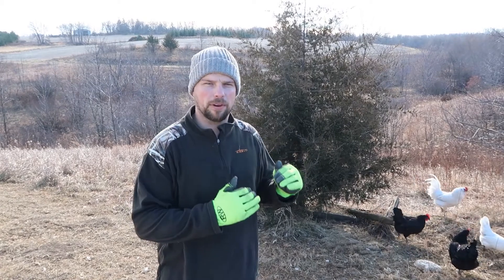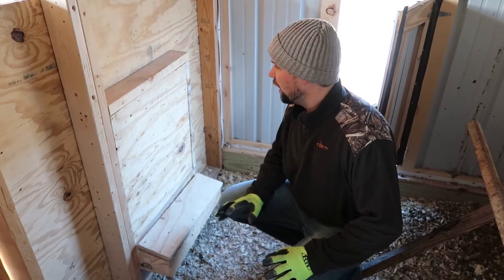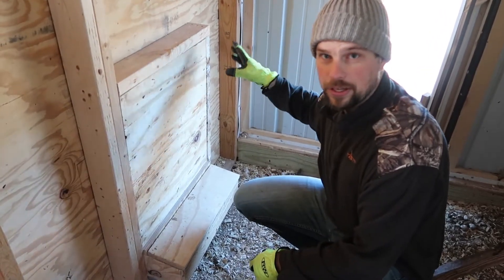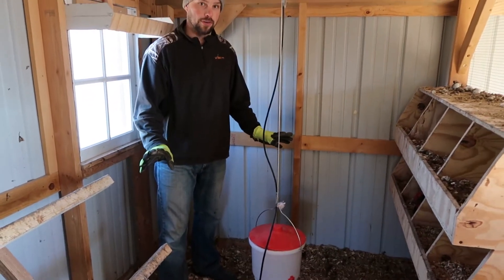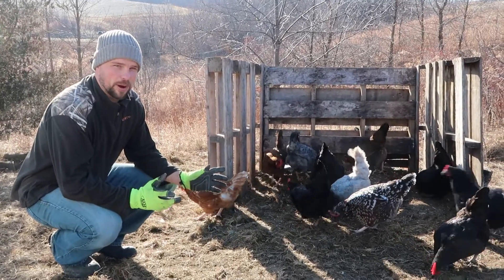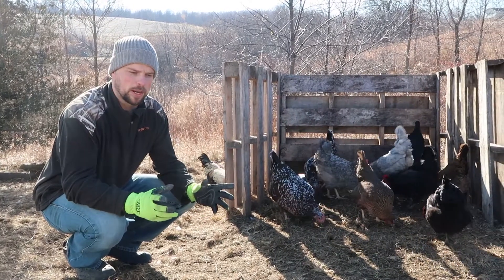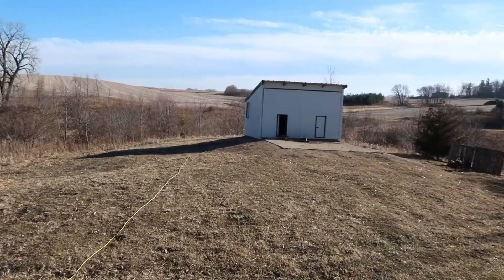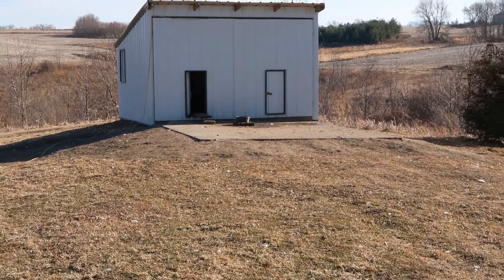Tips for Free Ranging Chickens | A few things to consider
In this video we discuss several things to consider when thinking about getting chickens and free ranging them.